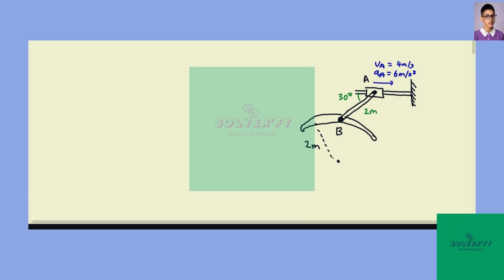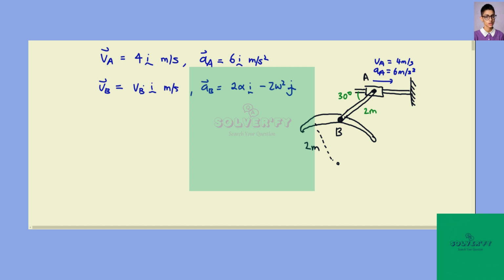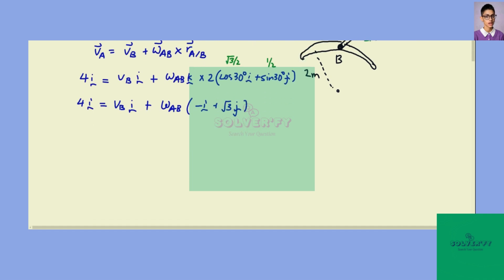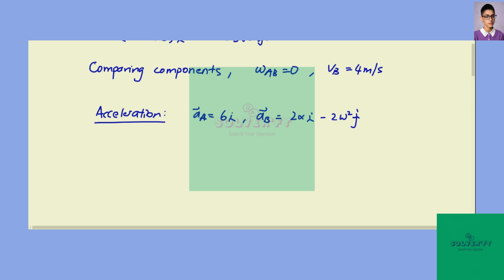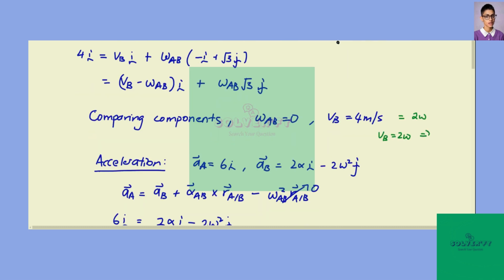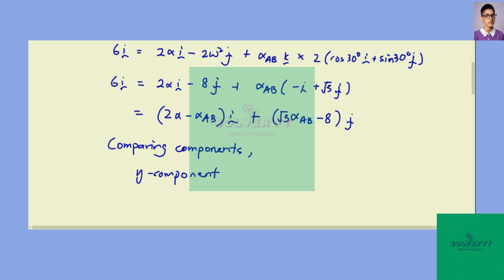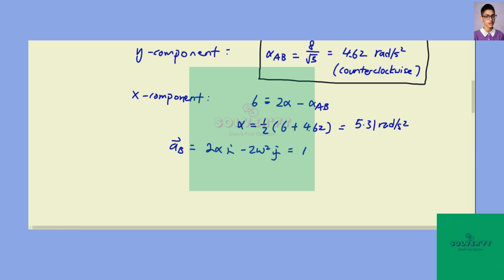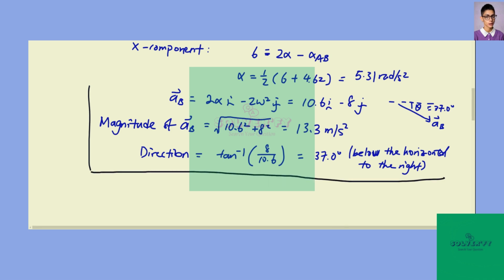[Engineering] At a given instant the slider block is moving to the right with the motion shown. De